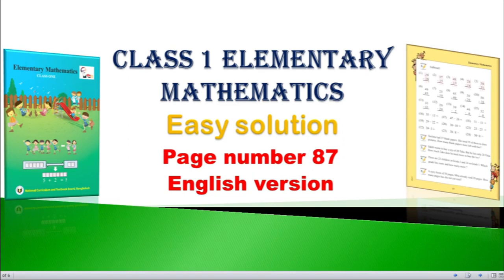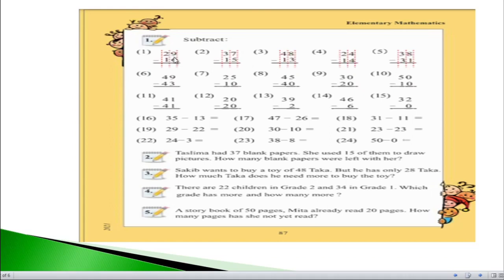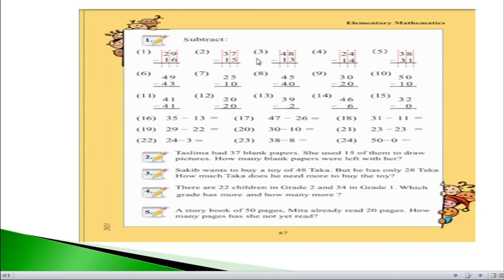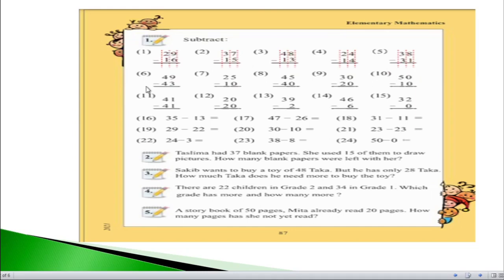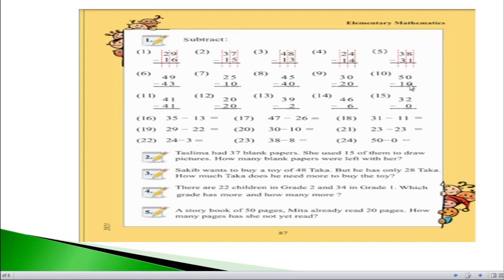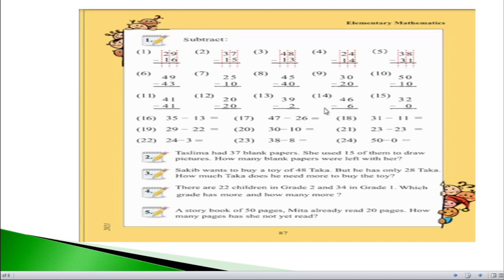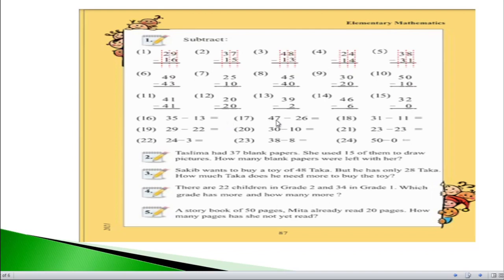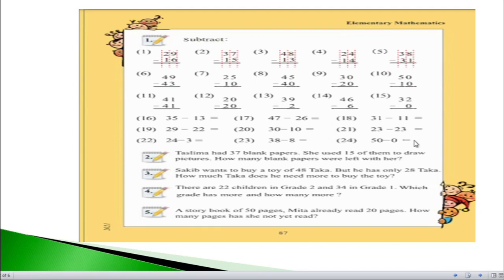Class 1 Elementary Mathematics Page 87 || English version || Easy solution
In this video,   I solve some questions of Elementary Mathematics Page Number 87. Hope this video will help you a lot to enrich your knowledge.

Class_1_Elementary_Mathematics_ Page_87#English_version#Easy_solution#2021
class_1_elementary_mathematics_page_66 math mathematics maths_class_1 math class_1 maths standard_1_math addition subtraction 1st_standard_math english_version english_medium elementary_mathematics gce_o_level_e.maths e_maths_sec_3/4#golden_hope#